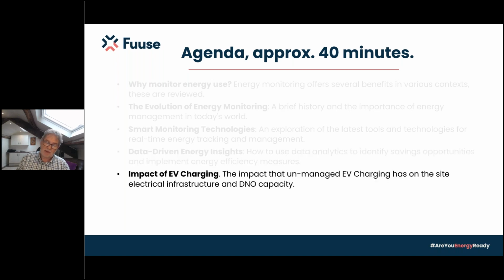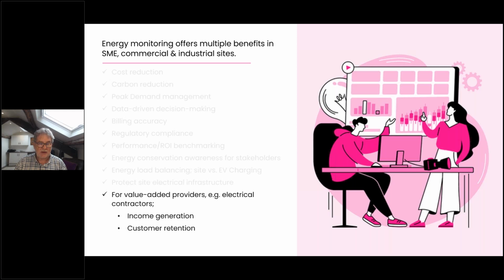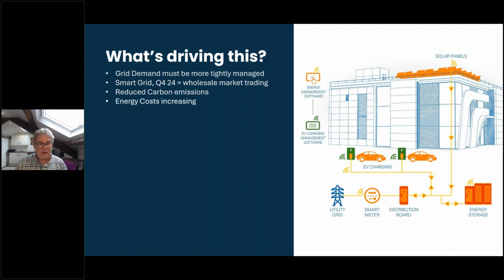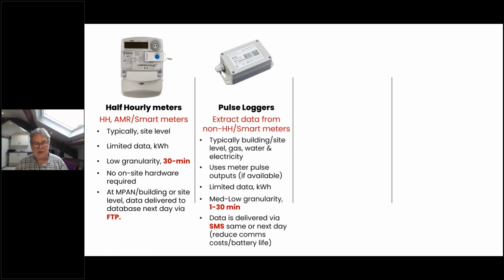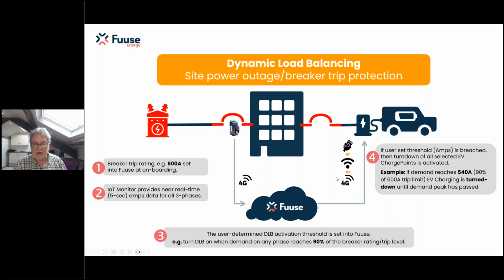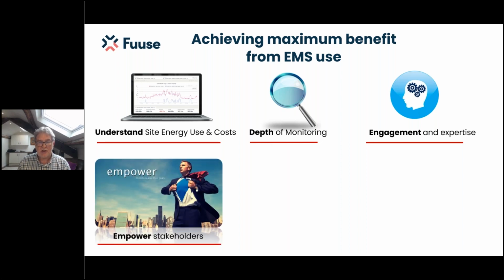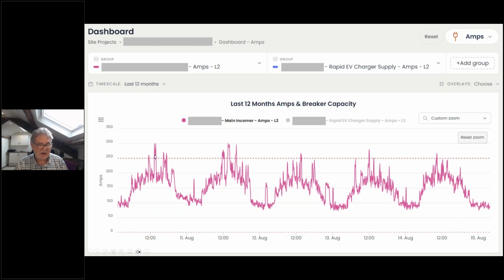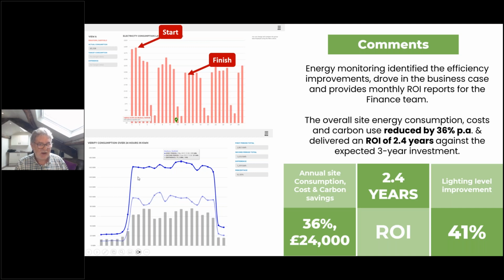ECA Learning Zone | How Monitoring Can Transform Site Power Use And Costs, with Fuuse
Join presenters from ECA Commercial Associate Fuuse for their webinar designed for businesses, energy managers, electrical contractors and sustainability professionals looking to leverage the latest in smart energy monitoring technologies.

Attendees will be introduced to advanced tools and methodologies for tracking, analysing, and optimising energy use across operations. This session aims to empower participants with the knowledge and skills to reduce energy consumption, lower costs, and contribute to environmental sustainability.